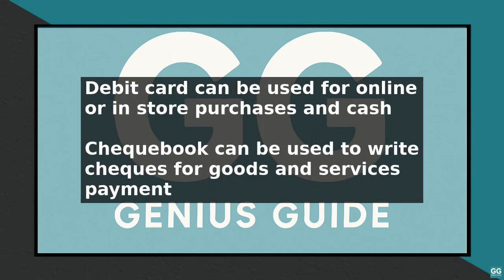How To Use BMO Youth Account (2025)